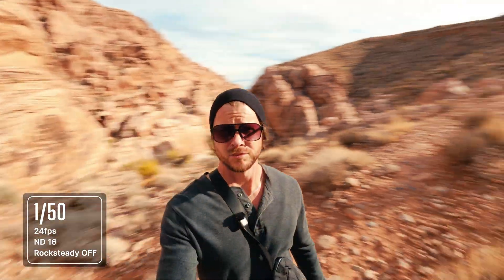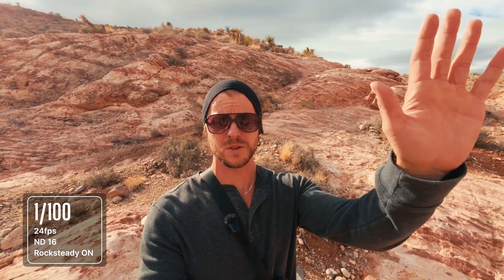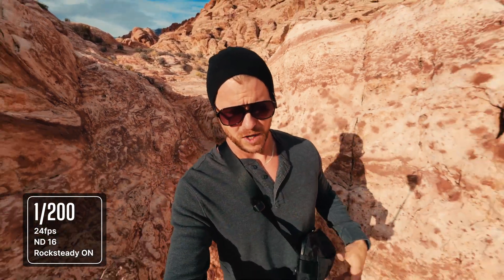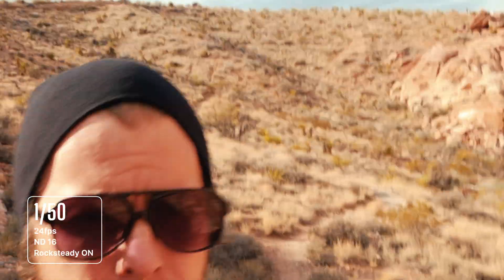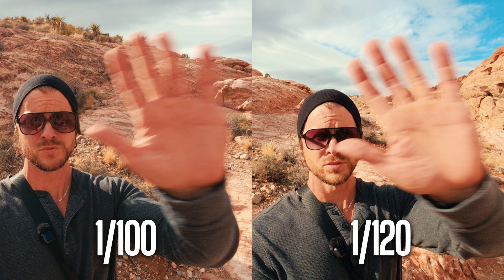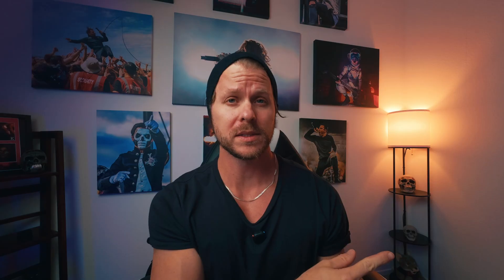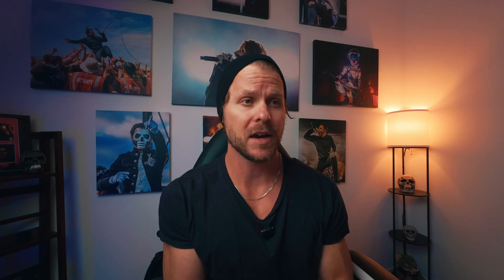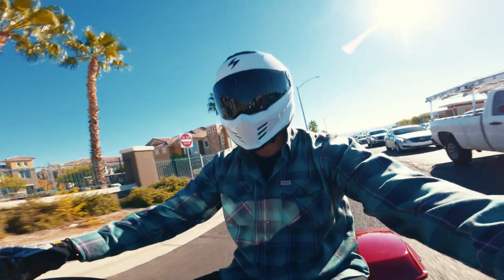DJI Osmo Nano | Stabilization with ND Filter Test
A look at the relationship between shutter speed and stabilization on the DJI Osmo Nano while using ND filters.

DJI Osmo Nano
K&F Concept ND Filter
DJI Extension Rod
DJI Mic Mini
Motorcycle Windshield Mount

0:00 Intro
1:05 Walking Test
3:45 Walking Test Review
5:39 Motorcycle Test
7:47 Motorcycle Test Review
8:37 Conclusion